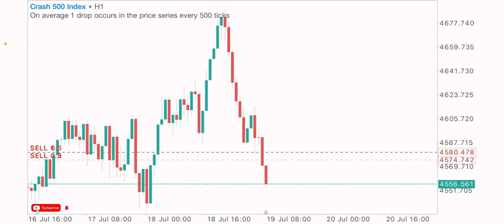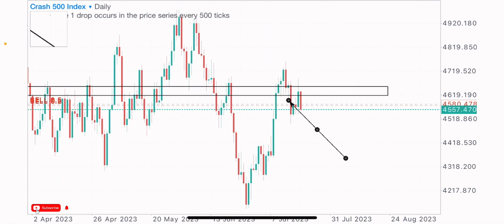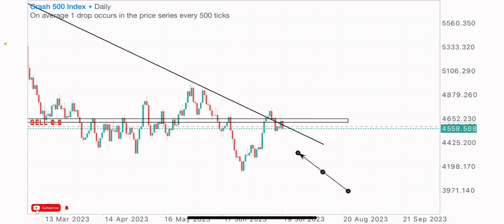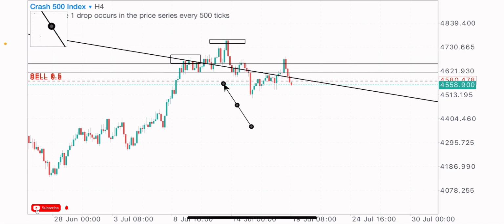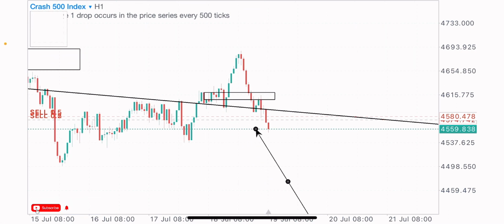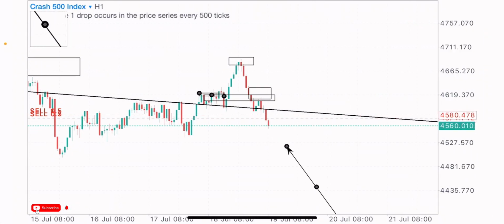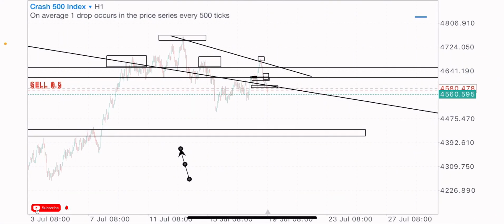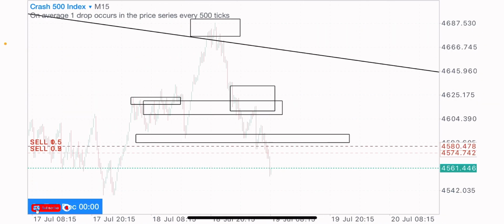BOOM AND CRASH SECRET STRATEGY THAT MAKES ME MONEY DAILY💯🤑🔥 $30 to $100 | never lose💯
Use this powerful boom and crash strategy and make money daily🤑
Synthetic indices most profitable price action strategy💯🔥
Use this strategy and make money trading boom and crash.